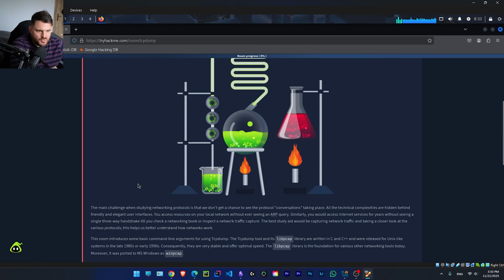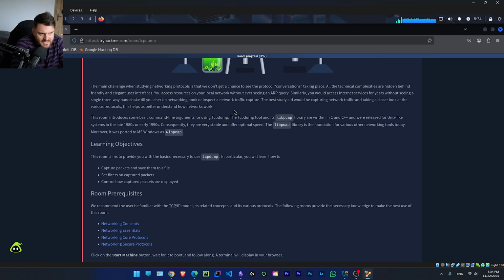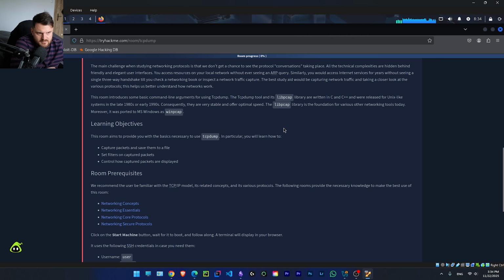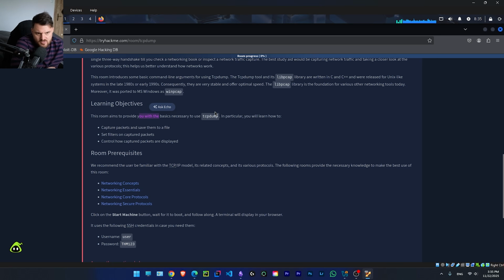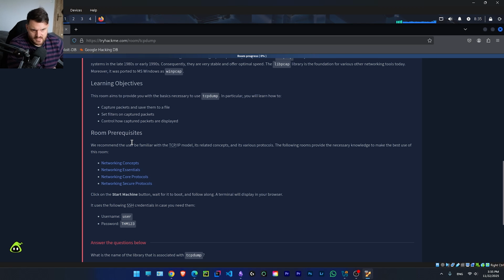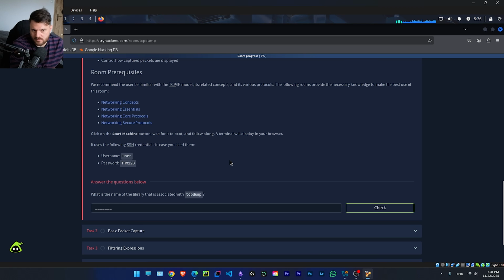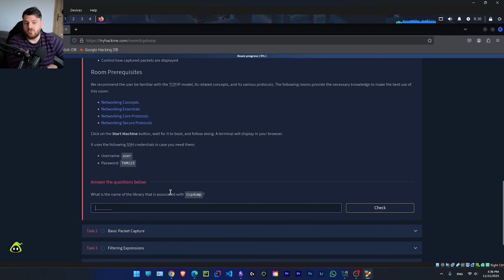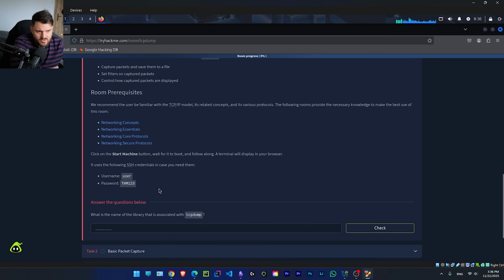Tcpdump: The Basics | Task 1 - Introduction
Room: Tcpdump: The Basics

Learn how to save, filter, and display packets with Tcpdump.

⏱️ Timestamps
00:00 - Room Theory
03:04 - Room Questions